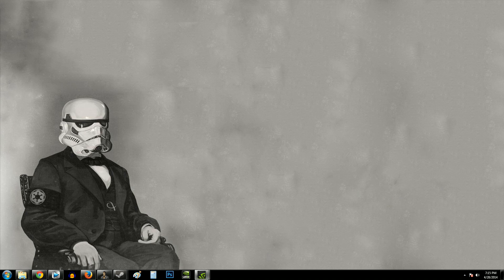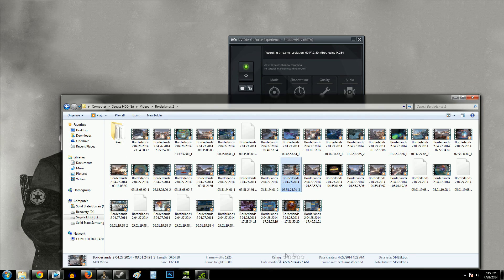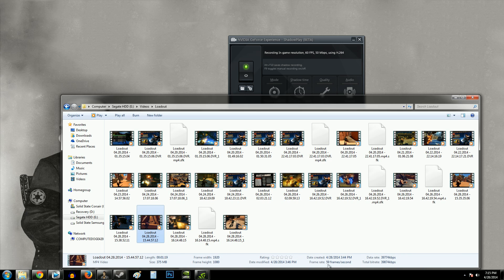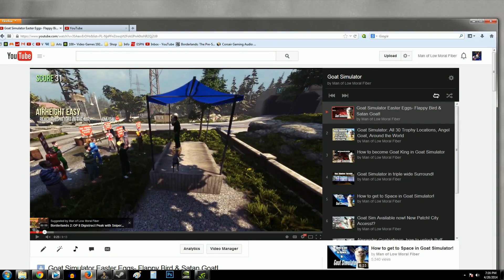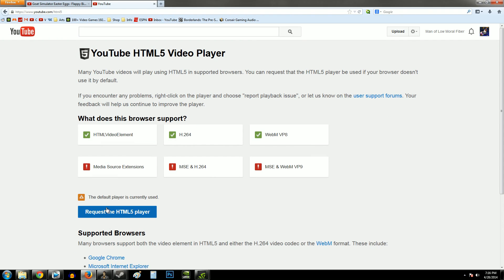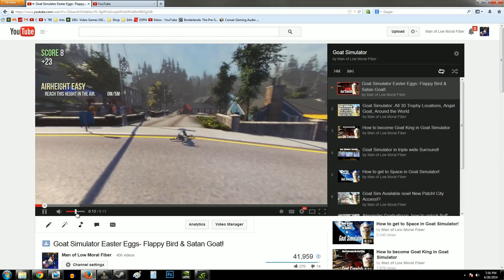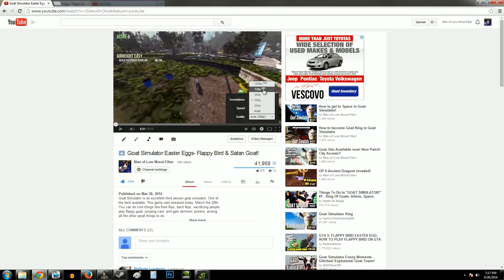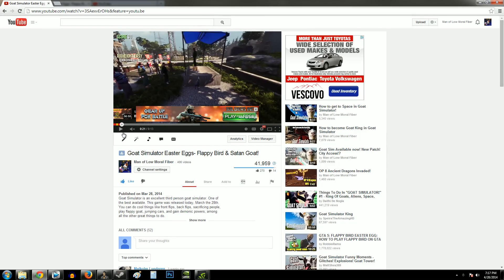60 FPS vs 30 FPS, a YouTube frames per second demonstration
You must enable the HTML 5 player to view this video properly.

This video is a demonstration of the differences between 60 fps and 30 fps using the game Loadout as an example. Loadout is a free to play 3rd person arena shooter that plays pretty quickly, so I thought it would be good for this demonstration.

I wanted to make this video due to the massive amount of misinformation about the distinction between frame rates.